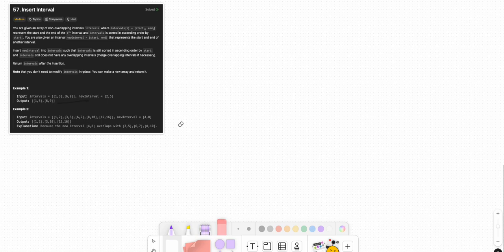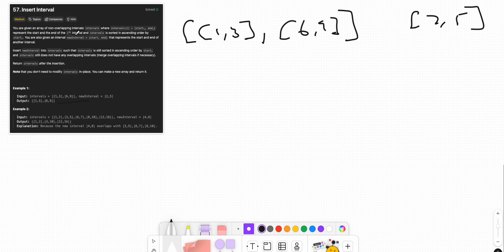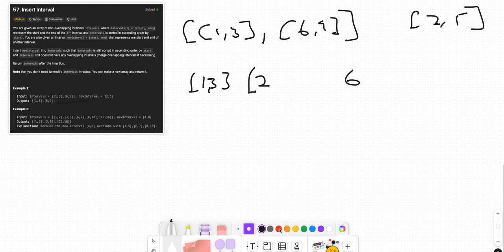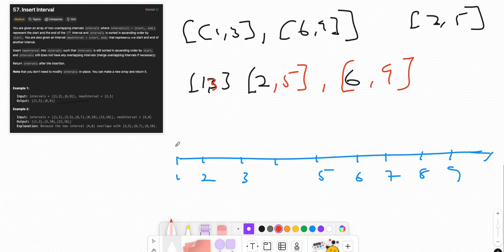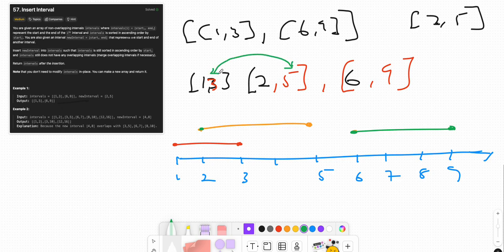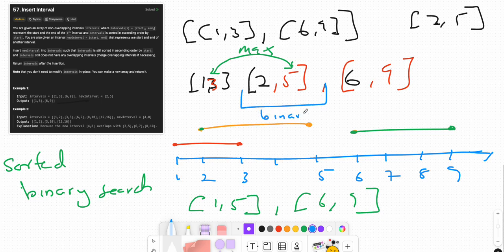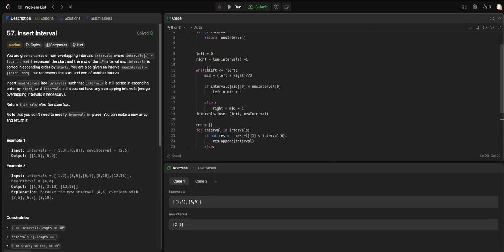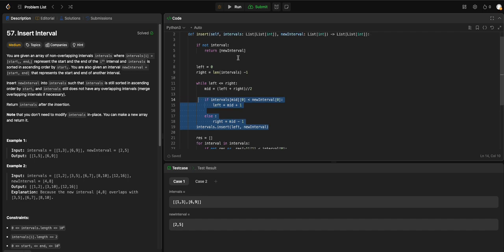Insert Interval - Leetcode 57 - Python - Twi